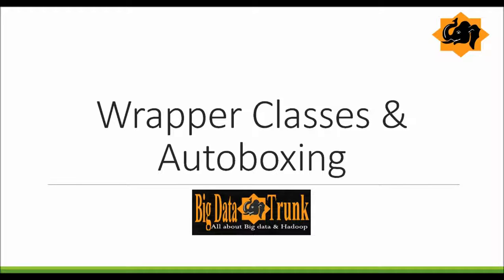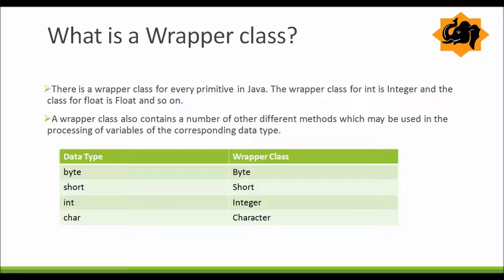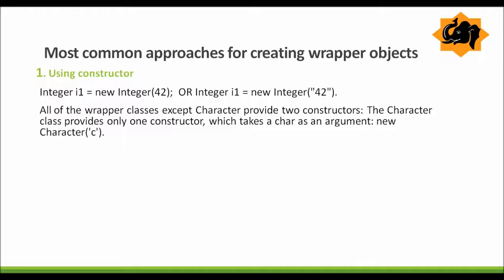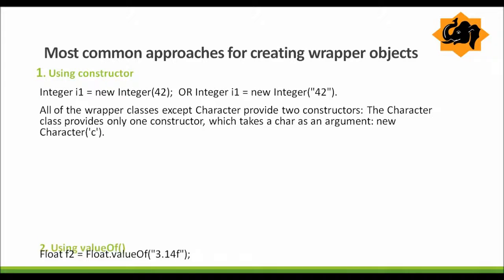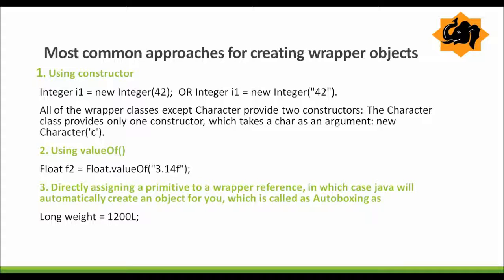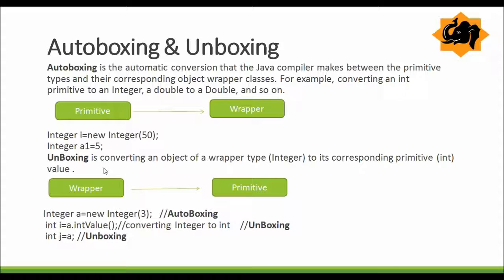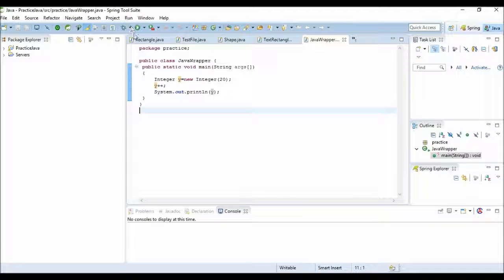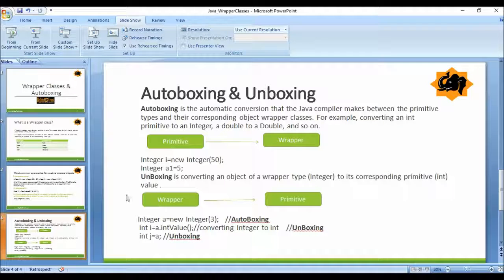Wrapper Classes & Auto Boxing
In this video we have show what is wrapper class? what is Auto boxing, How it is used?